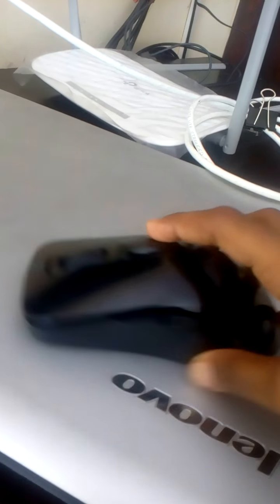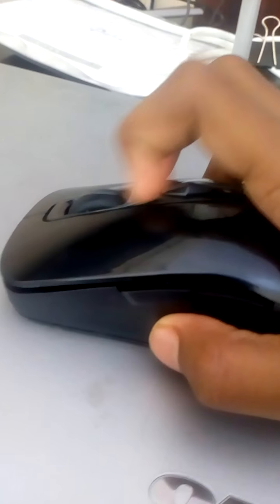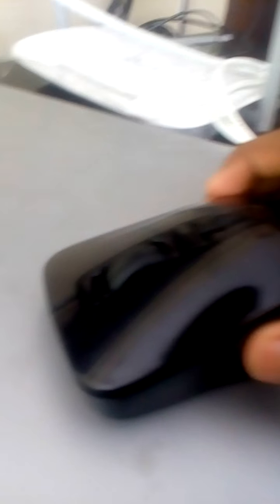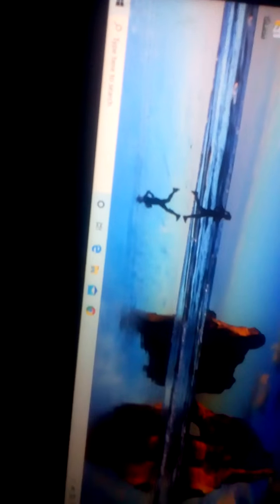How to operate jukst